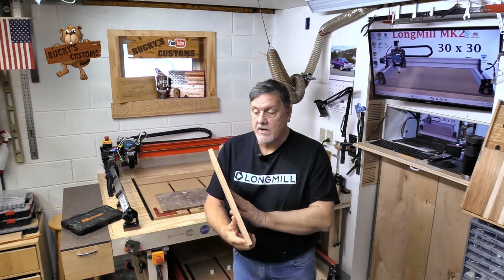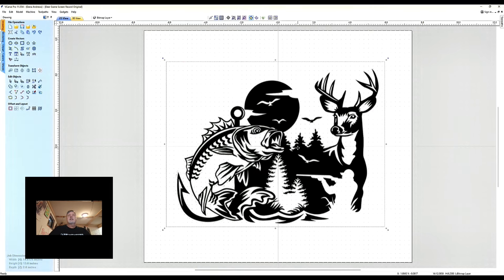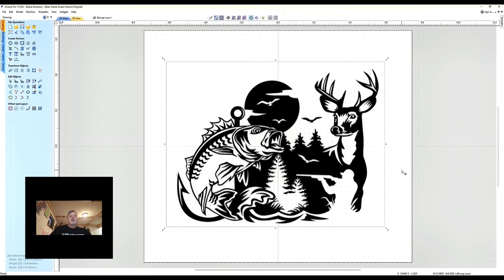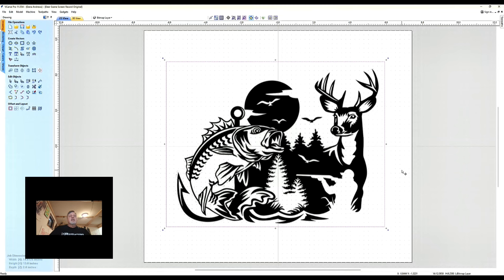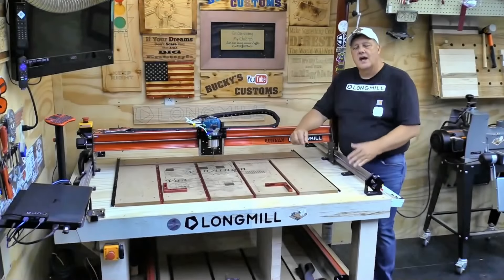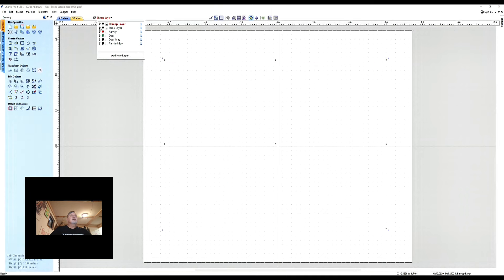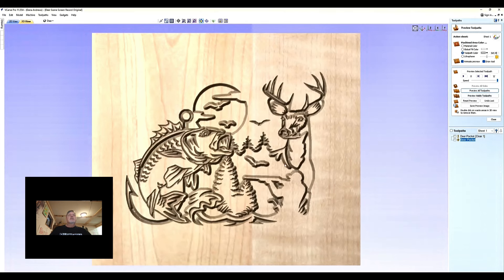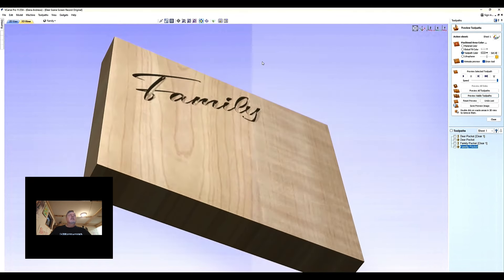The TRUTH about VCarve inlays Vol. #5 Includes Big Mistake!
For the Final project in this VCarve inlay series I have chosen an outdoor theme!
In this video we take you step by step through the process of creating a Vcarve Inlay on our LongmillMK2! Vol. #5

One of the first projects I wanted to make with my longmill was an inlay. I was amazed at how other cnc users were able to produce some of the most beautiful and intricate inlays I had ever seen! The whole process seemed so complicated! So, I watched and learned as much as I could from others who have seemingly conquered this incredibly fascinating technique!
I decided to produce this series of videos about Vcarve inlays because one video just isn’t enough to really learn this often misunderstood technique.  This is Vol. #4

to steer our LongmillMK2 through Hundreds of lines of gcode!

Join us as we continue a journey into the secrets of V Bit inlays!
Be sure to share your thoughts with us in the comments below!
Thank you all for your continued support of this channel!
If you can think of it, you just might be able to make it! And, “What if” you could make it on your own LongMill from sienci.com!

Link to Purchase a 48” Extension for Your MK1 :
Tools used:
Mini Keyboard: